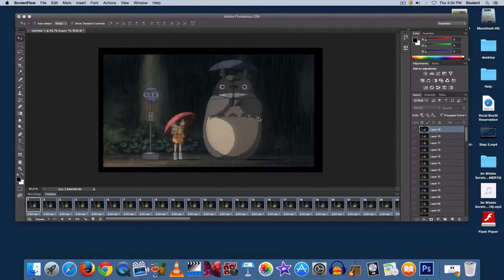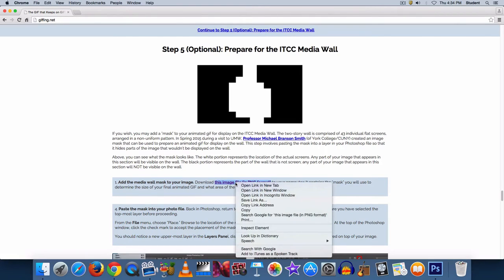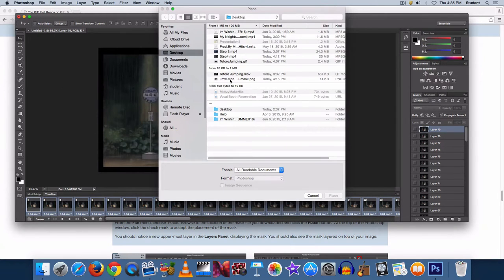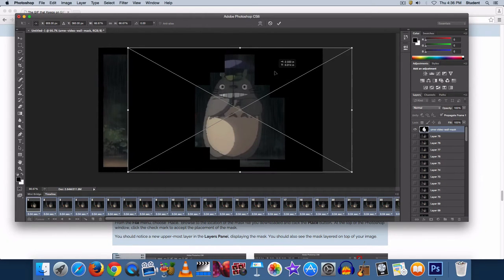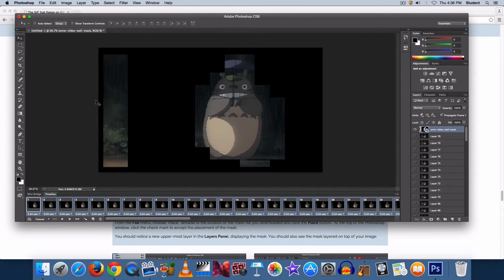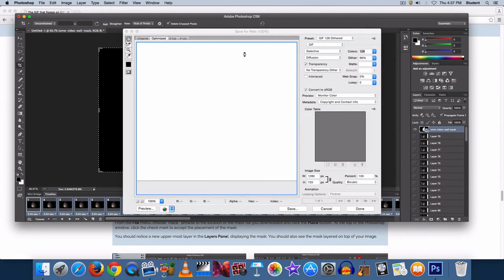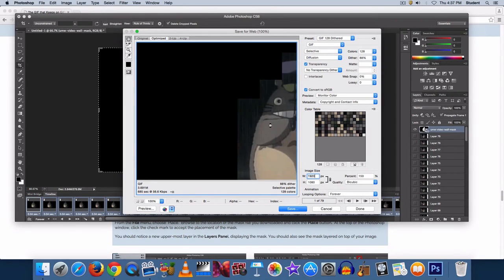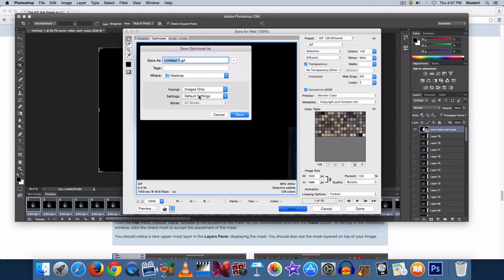Animated GIF: Preparing Your GIF for the UMW ITCC Media Wall